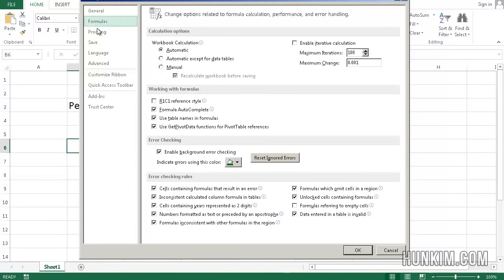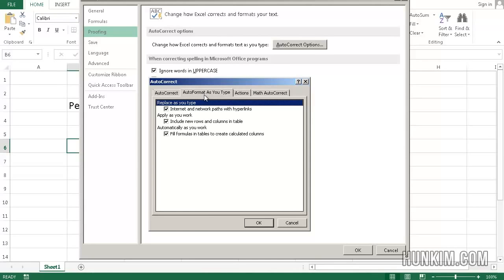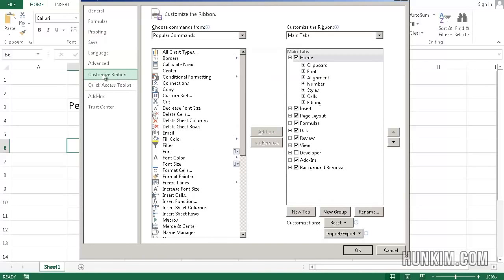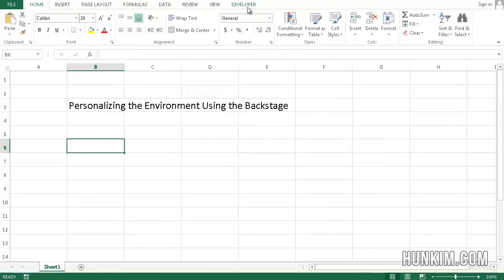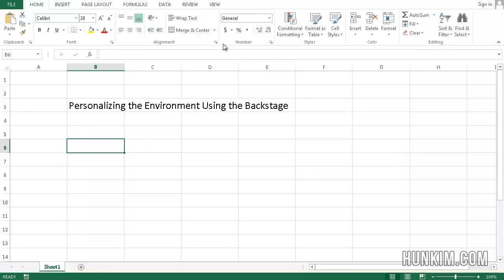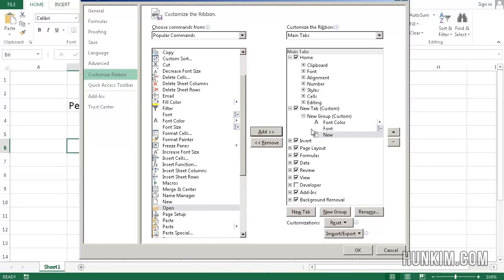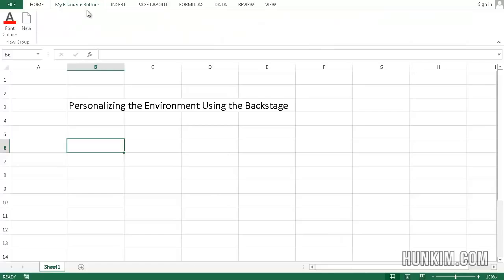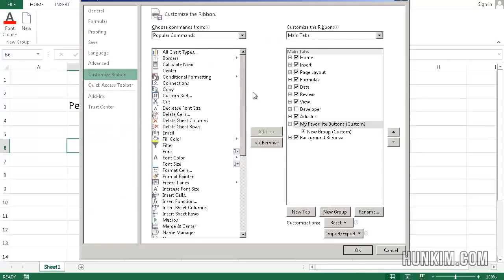Excel 2010 | Cá nhân hóa môi trường làm việc sử dụng Backstage